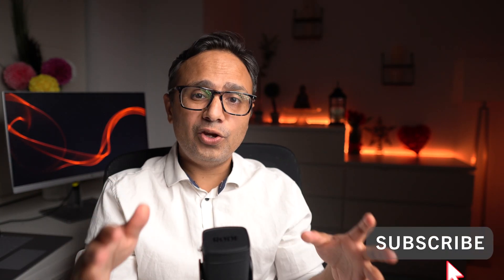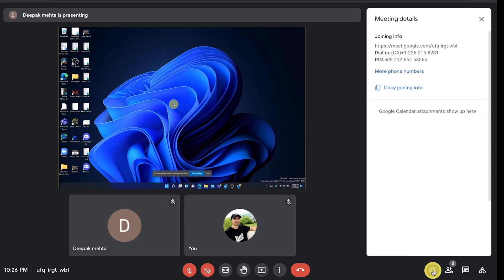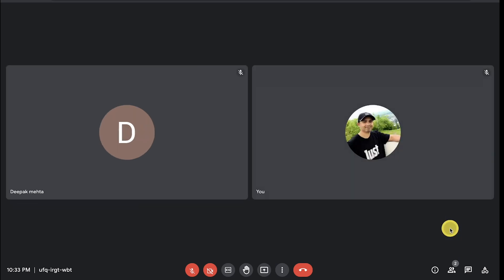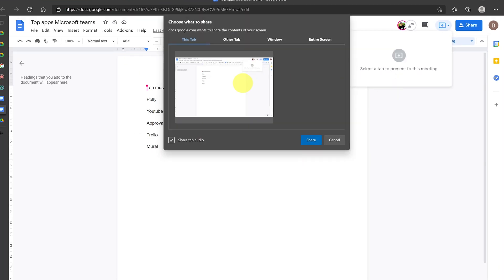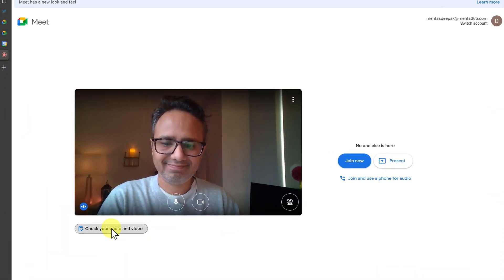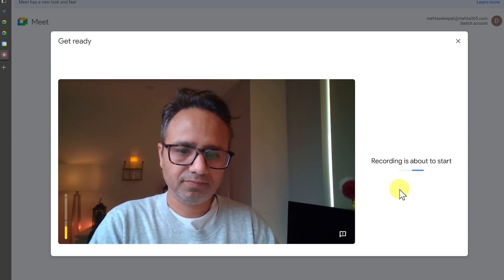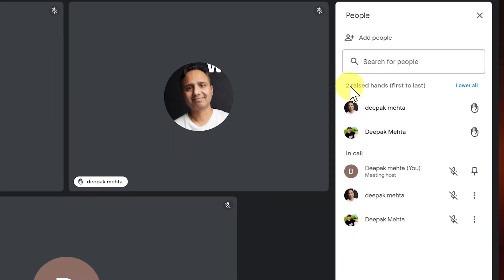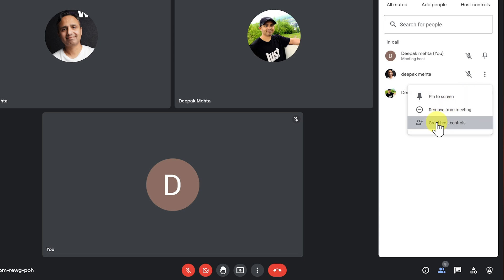Google meet new features 2021 ( In less then 5 minutes)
In this video, you'll learn about the top new google meet features of 2021. These Google meet features will be really helpful for you if you are a Google Meet User and I hope you also enjoy the latest tips of Google Meet that I have shared in this video!

I'll try my best to answer your every single question and If you are new to our channel, Then Please Subscribe and Turn on all the notification to stay updated on every new video!

______________Follow me __________________________

______________Timestamps __________________________

Intro: (0:00)
New google meet layout: (0:18)
Present directly from google docs and slides: (1:28)
Meet Saver mode on mobile: (1:59)
New preview window: (2:32)
Hand raise improvements: (3:12)
Co-host assignment: (3:39)
Final: (4:20)